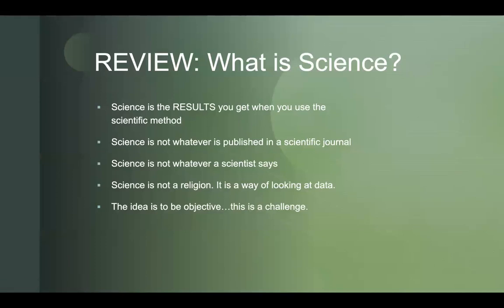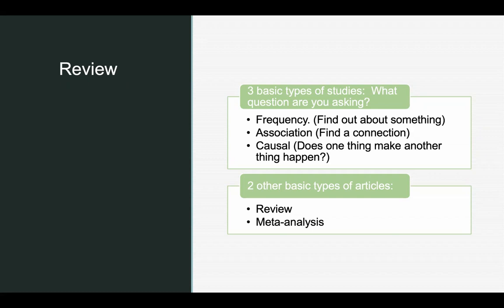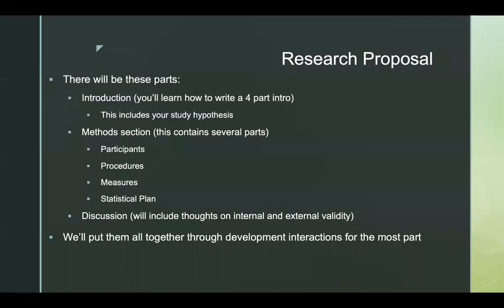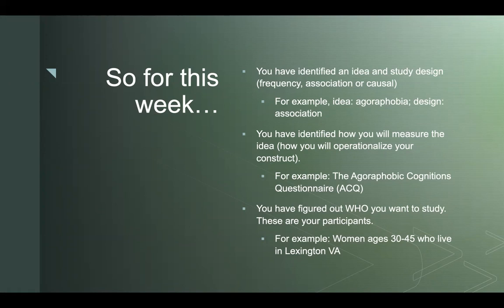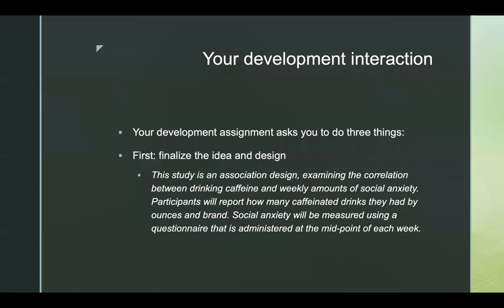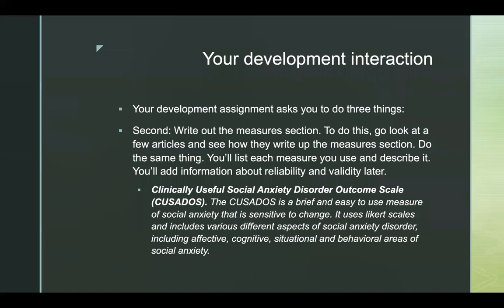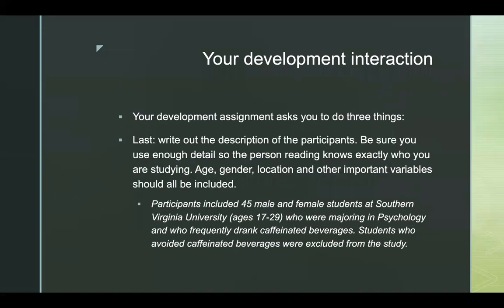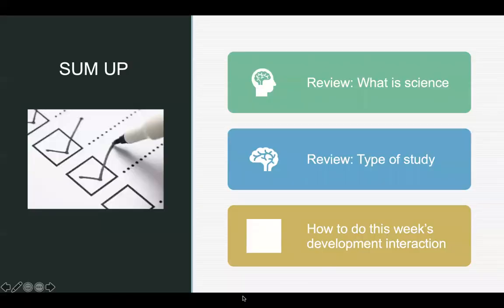PSY290 9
How to do Dev Int for week 3